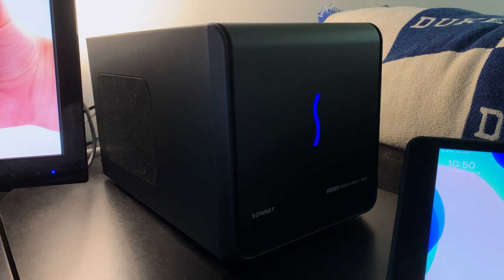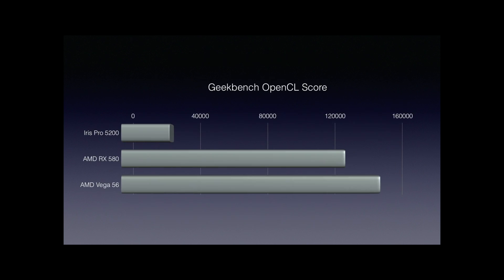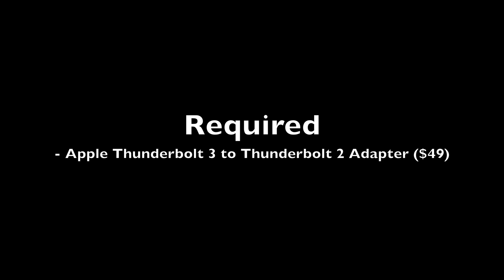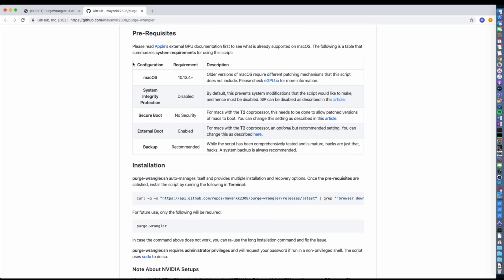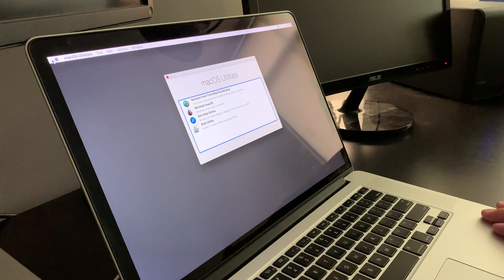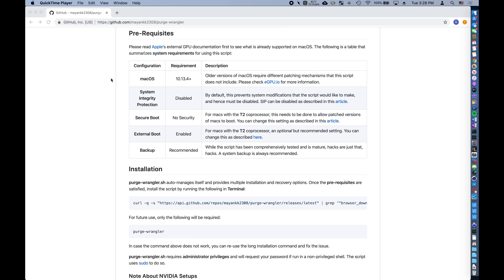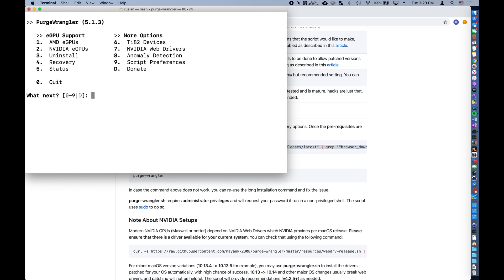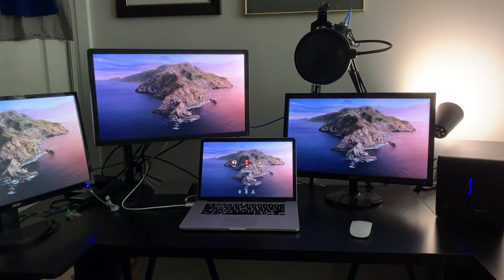Purge Wrangler Tutorial - eGPU Support on Macs with Thunderbolt 1 and 2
This video is a tutorial on how to configure your Mac and install Purge Wrangler.

Purge Wrangler enables external graphics cards on Macs with Thunderbolt 1 and 2. By default, this is not supported.

The following is a plug-and-play eGPU Setup.

[eGPU Setup]
AMD Radeon RX 580
Sonnet eGFX Breakaway Box
* Native support in macOS.

[Cables]
Apple Thunderbolt 3 to Thunderbolt 2 Adapter
Apple Thunderbolt 2 Cable (2.0m)

[Vega Graphics]
Vega 56
Vega 64

[Music Credits]
"Icy Vindure" by A Himitsu